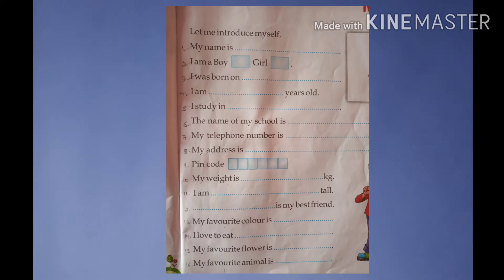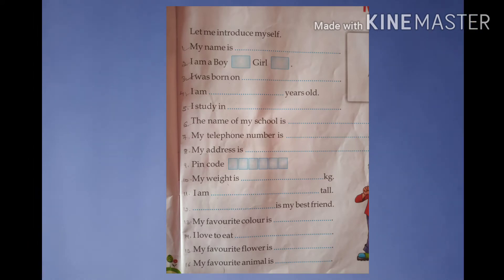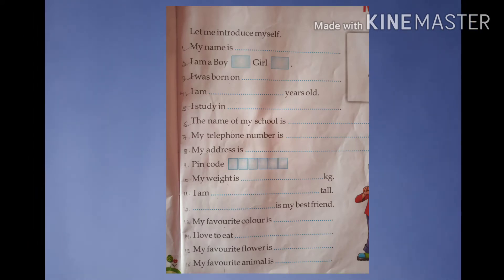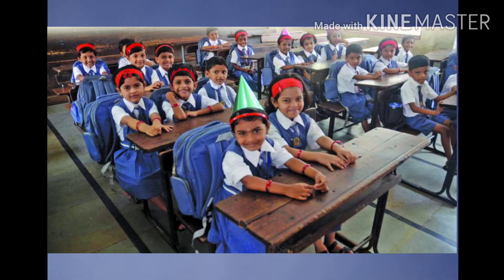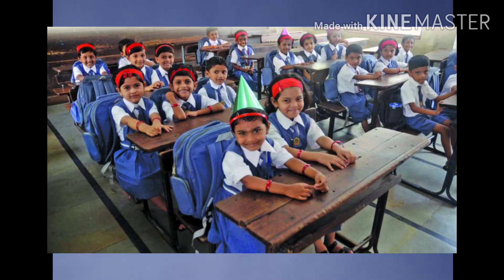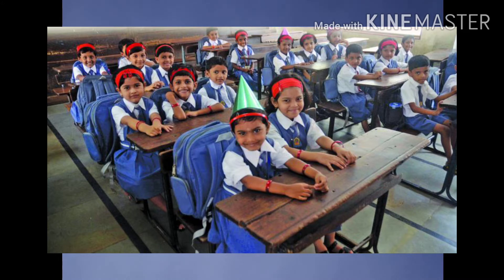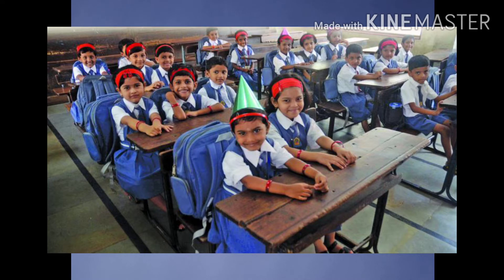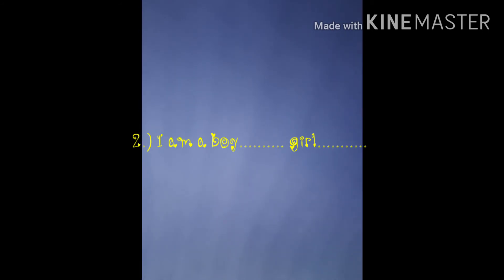Class 1E Sub SSt Ch 1 Part 1